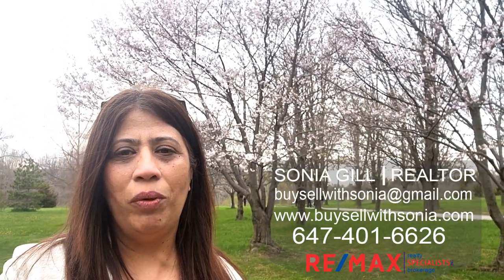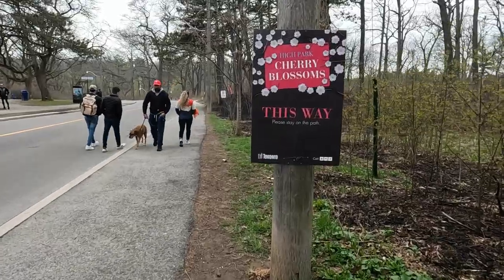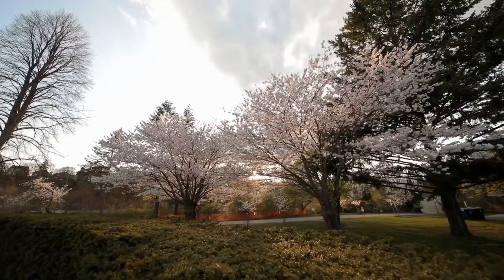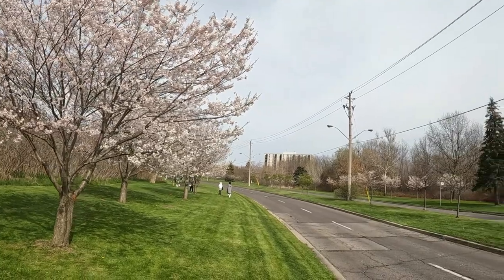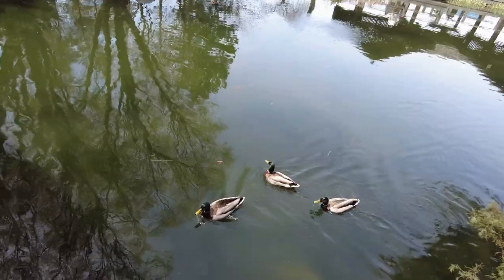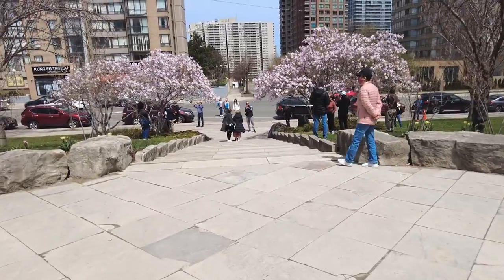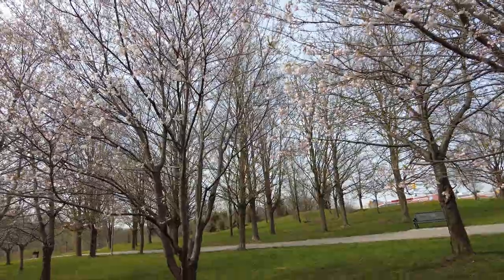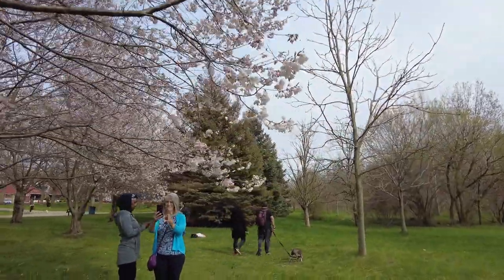BEST PLACES TO SEE CHERRY BLOSSOM IN TORONTO & GREATER TORONTO AREA | Cherry Blossoms High Park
Do you know Toronto and Greater Toronto Area has abundance of places where you can see beautiful Cherry Blossom Trees, These beautiful flowers only last for few days and the season is usually mid April -mid May.